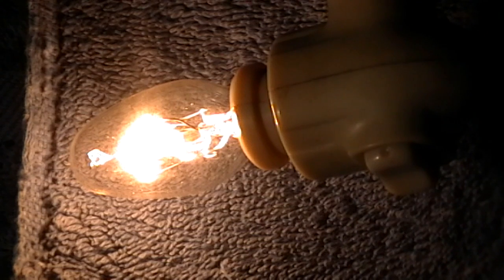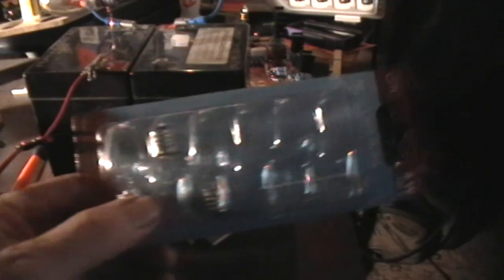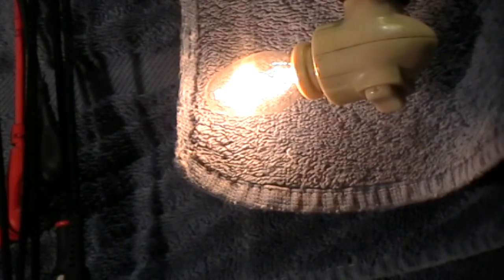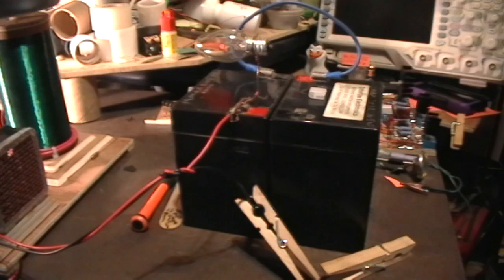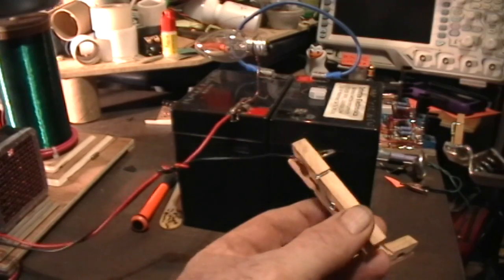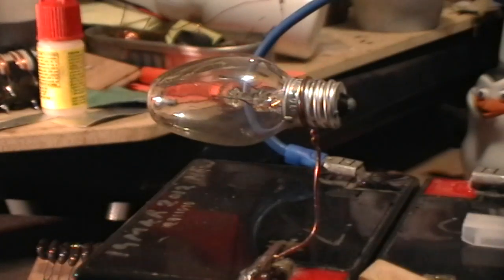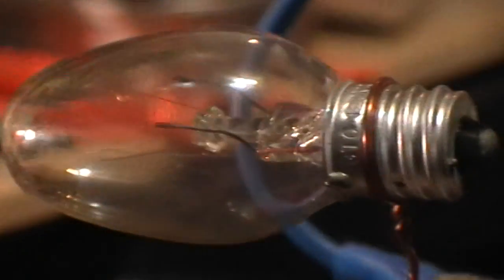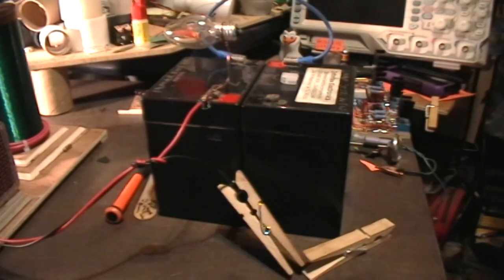Extreme High Voltage: TinselKoil X Demo 2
Here's another short demo of the extraordinary bulb brightness given by the TKoil X battery connection.

Here I don't involve my "body" at all, I'm clamping the bulb base to one of the battery terminals and connecting my external Earth ground to the other terminal of the bulb.  So where is the circuit that is powering the bulb to such brilliance?   I know the power is coming from the batteries, but how is the circuit completed and why does it power the bulb so brilliantly?

This demonstration was suggested by several commenters on the previous video.

ERRATUM: At about 1:23 I say "batteries in parallel" but of course they are connected together in series.